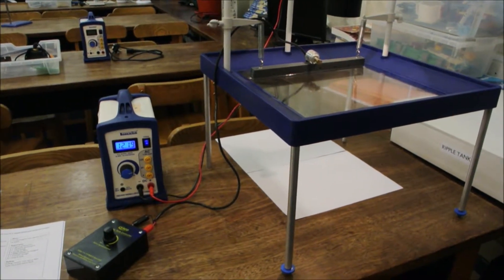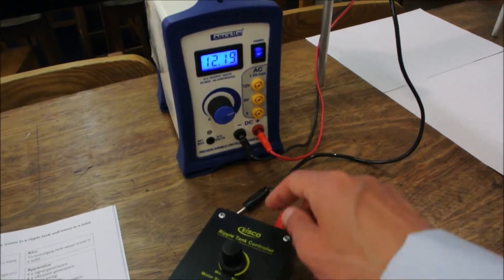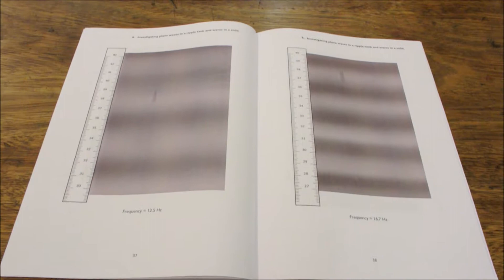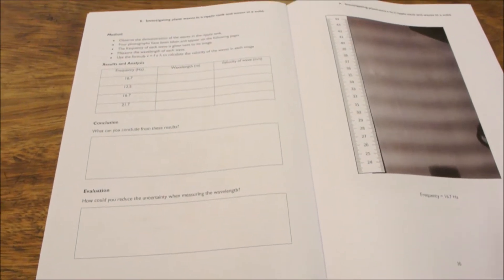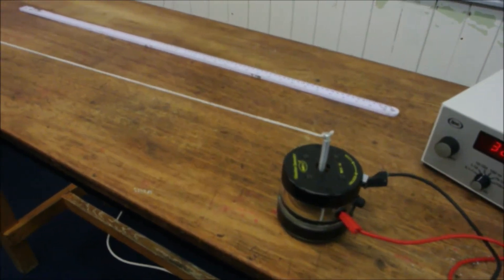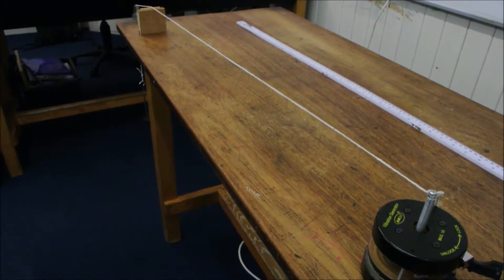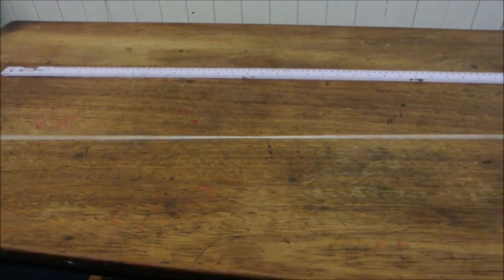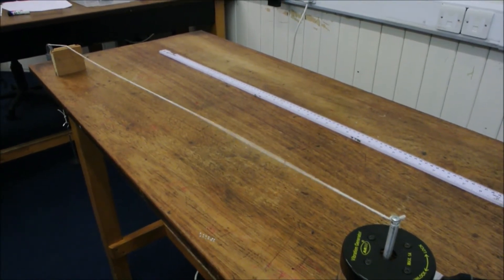RP8 GCSE Physics (AQA) Required Practical - Waves